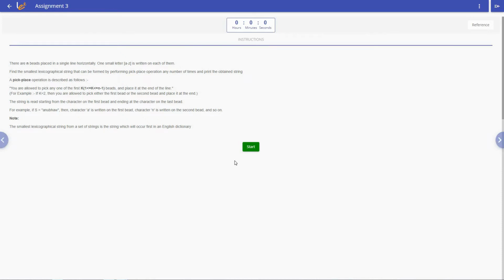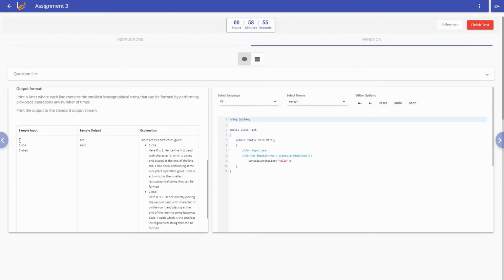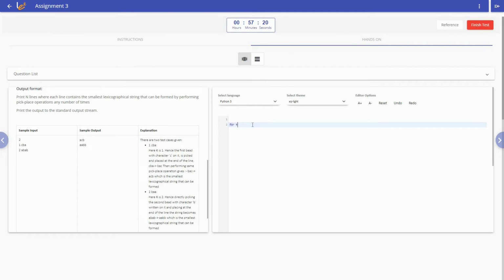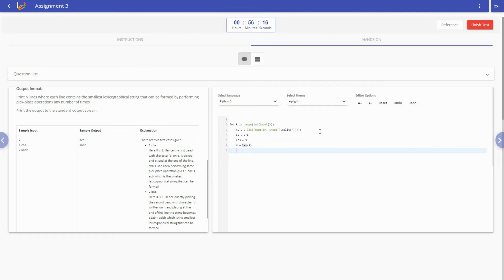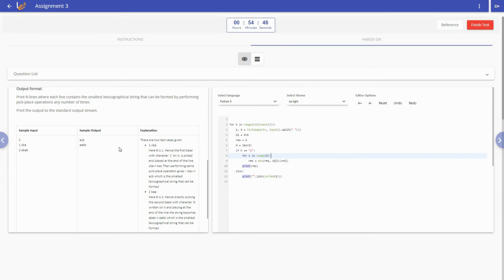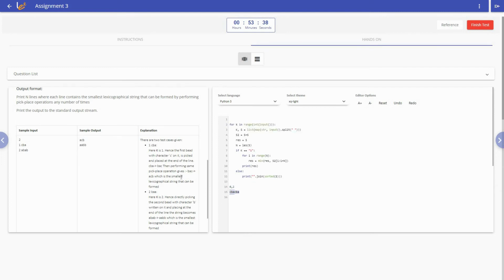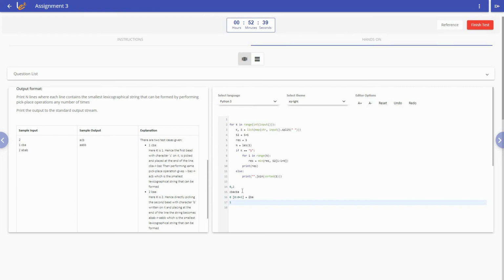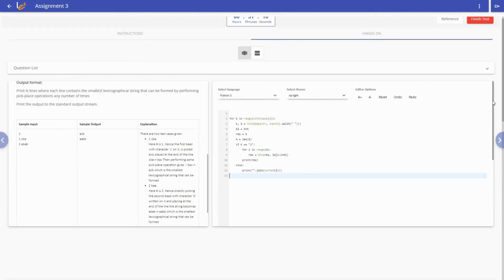Lexiographical Smallest String